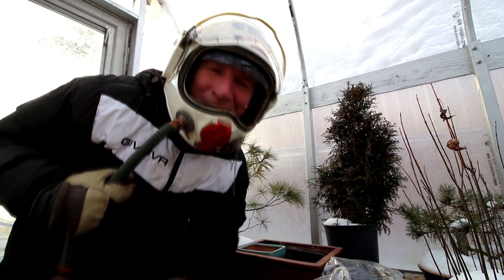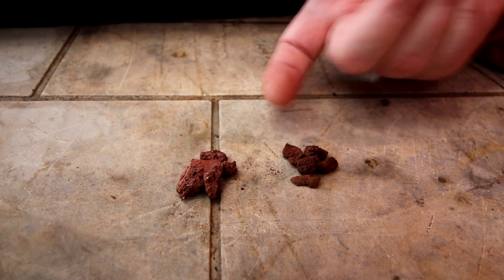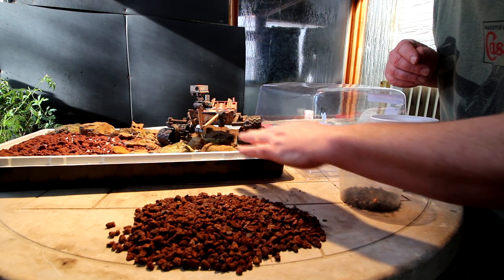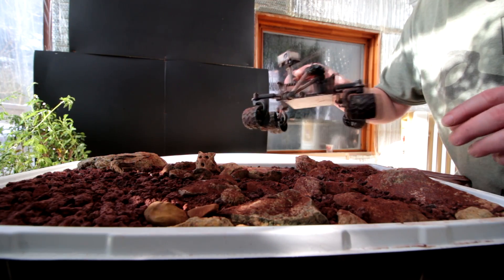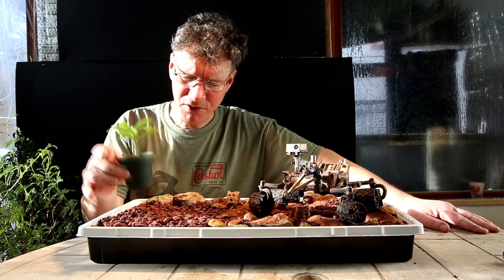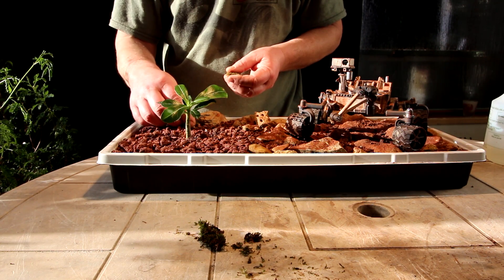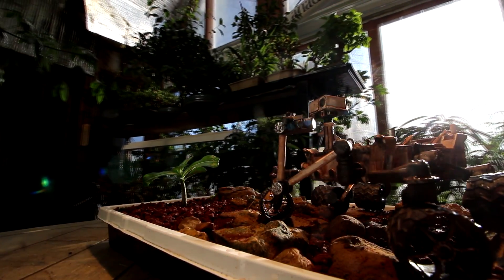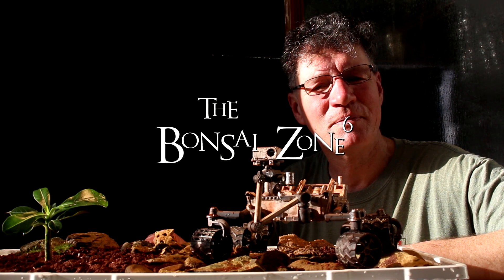Growing Trees On Mars, Part 8, The Bonsai Zone, Jan 2019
My simulated Martian landscape is complete and ready to grow trees!